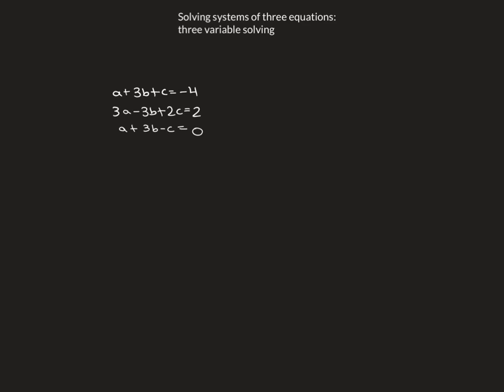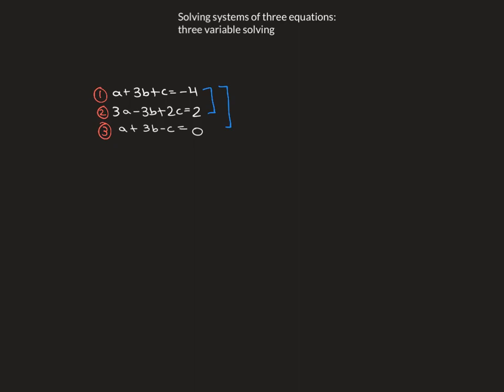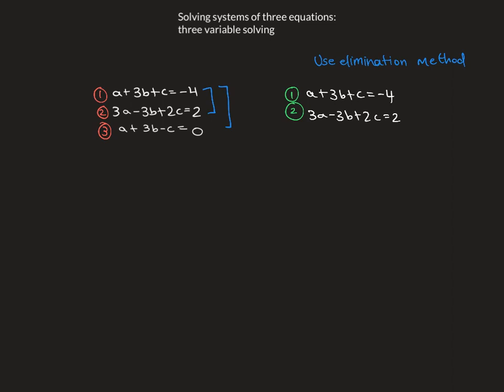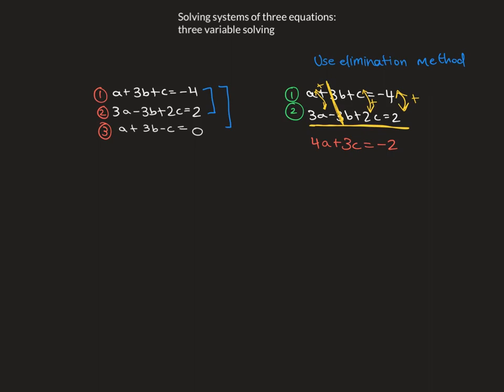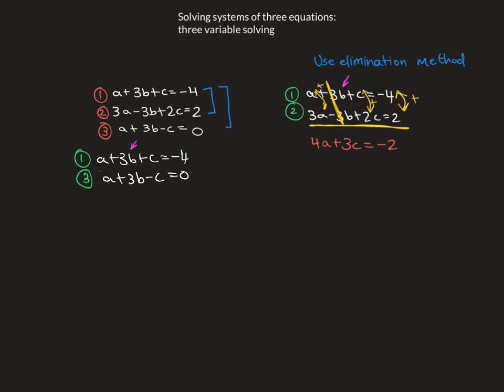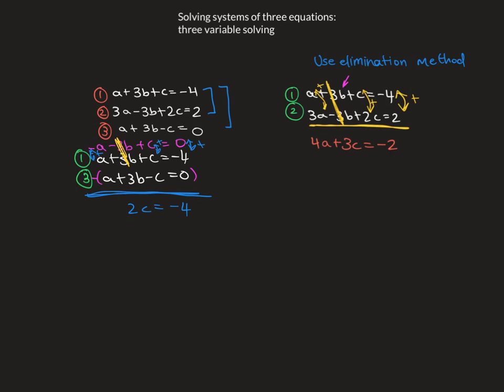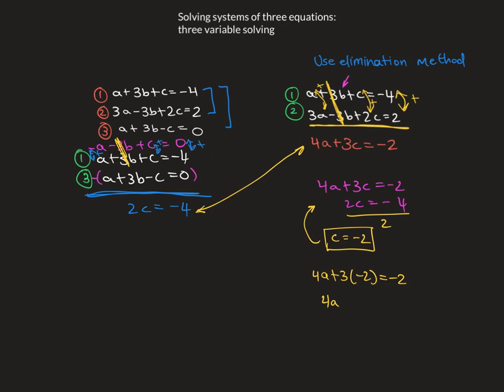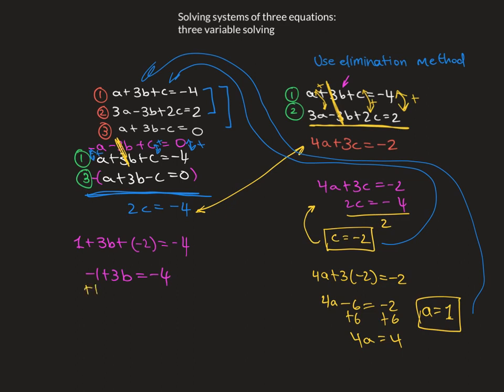Algebra Question 31